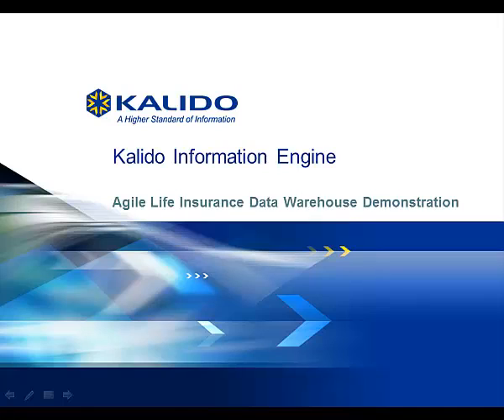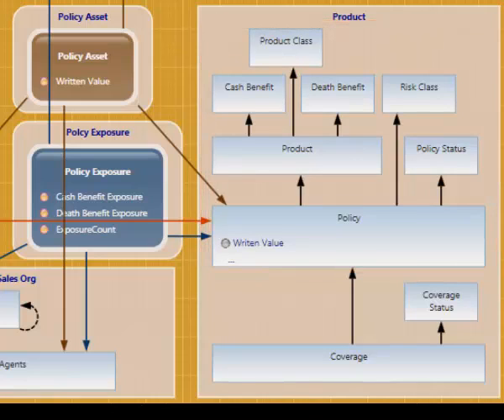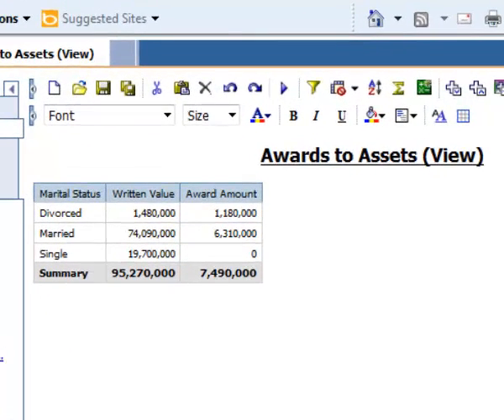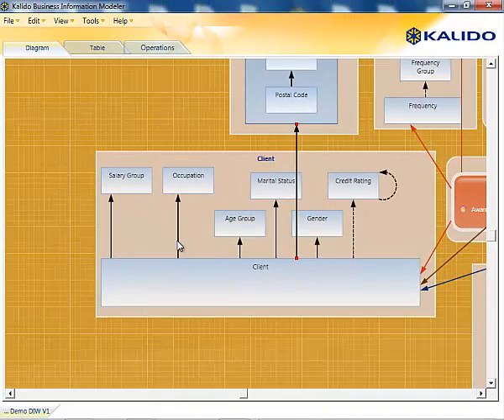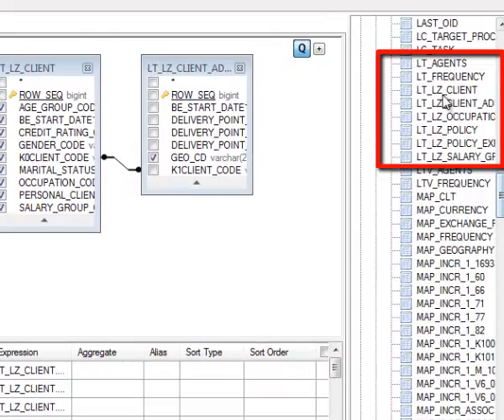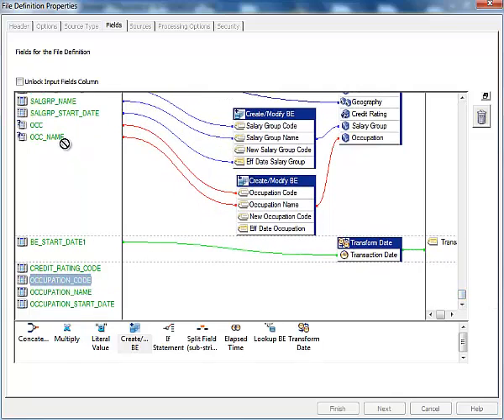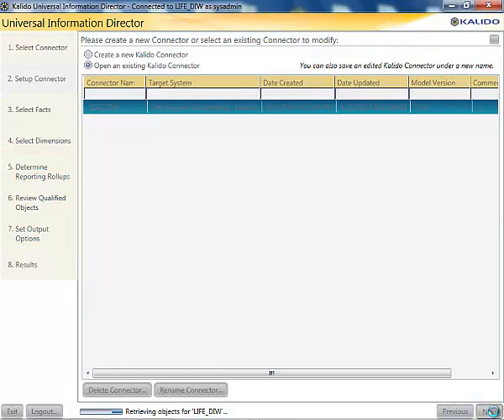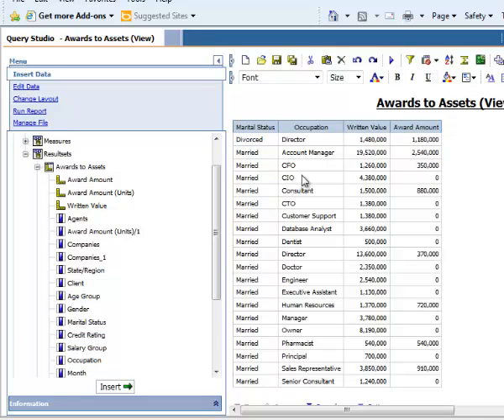Agile Data Warehousing for Life Insurance SD